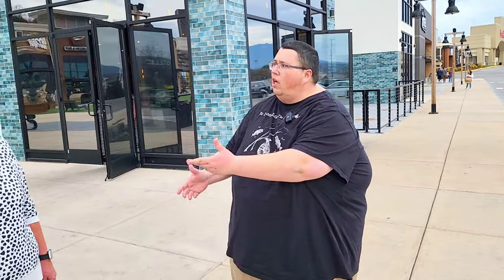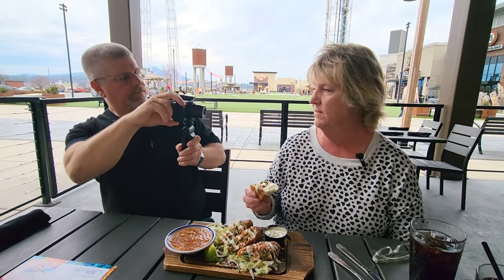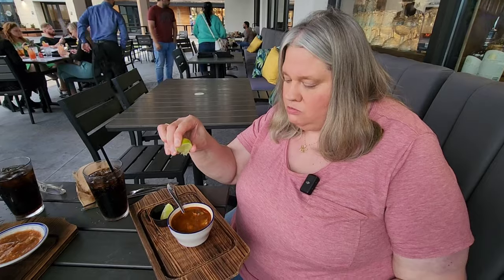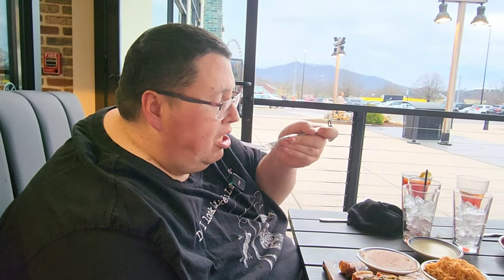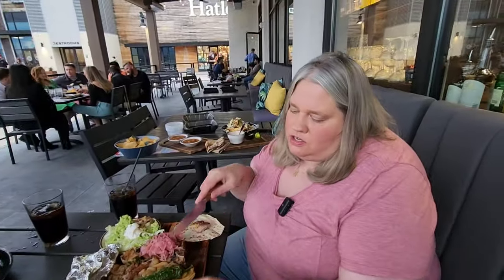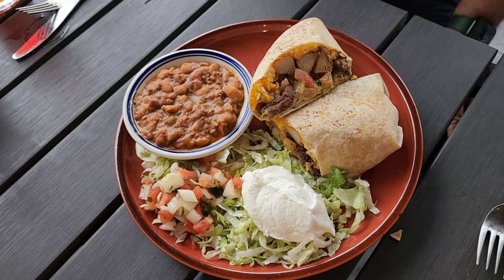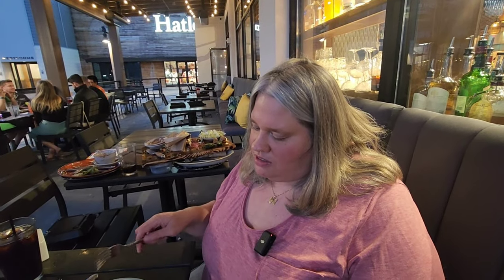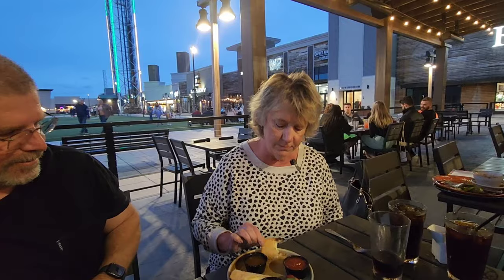AZUL MEXICAN CANTINA AT MOUNTAIN MILE PIGEON FORGE w/ Rich & Jen! GIANT Tomahawk Pork Chop for 2!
Azul Cantina in Pigeon Forge is great Tex mex with the only rooftop bar in Pigeon Forge! Christy and I were joined by our friends Rich and Jen from Rich and Jen’s Adventures and we had a great evening! Come along with us and let us show you some great food Tex Mex style!

You can find Azul online at:
Azulmexicancantina.com

The Mountain Mile in Pigeon Forge is a great place for Azul!

In the Smokies or coming and want great photos for your family? Do you have a rental property that needs magazine quality photos?

Prayer request? We would love to pray for you!

Check us out on TikTok as well!

If you want to send us a letter or any correspondence such as a prayer request in the mail please send it to: